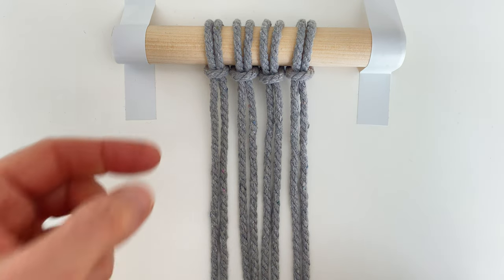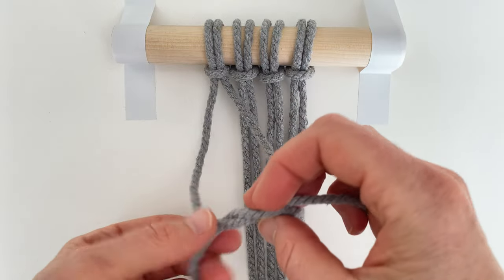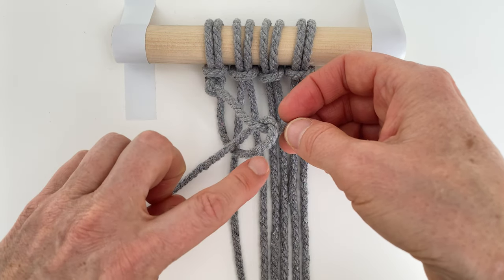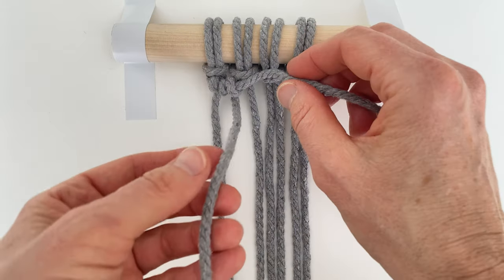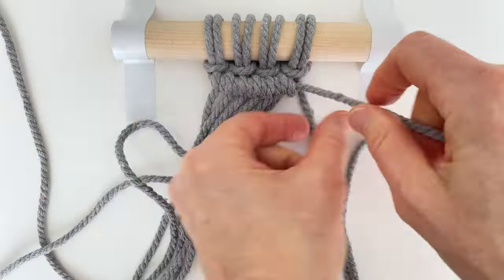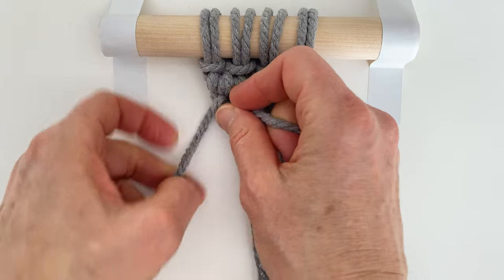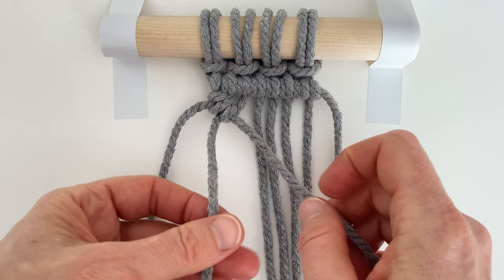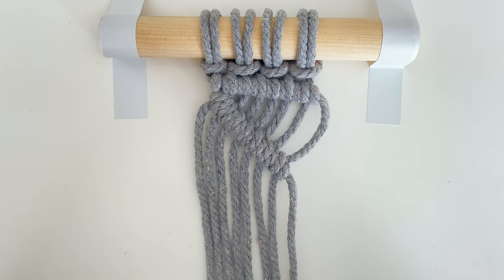Double Half Hitch Knot Tutorial | Macrame Clove Hitch Knot Tutorial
The macrame double half hitch, aka the clove hitch knot, is a little trickier to learn then some of the other macrame knots.  It is essential macrame knot to learn as it is one of the most common knots used in macrame.  The double half hitch knot is also very versatile.

This is an easy to follow macrame tutorial for anyone learning to macrame.  The double half hitch knot enables you to make macrame wall hangings with more intricate patterns.

Time stamps:
0:00 Intro
0:10 How to do the horizontal double half hitch aka double clove hitch
2:22 How to do the diagonal double half hitch aka double clove hitch